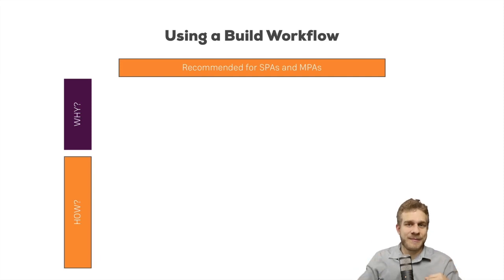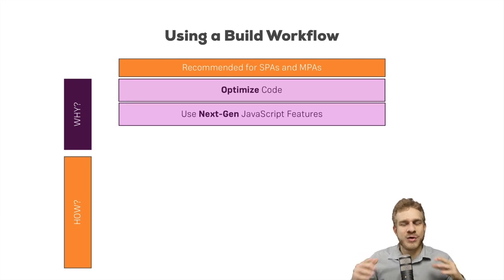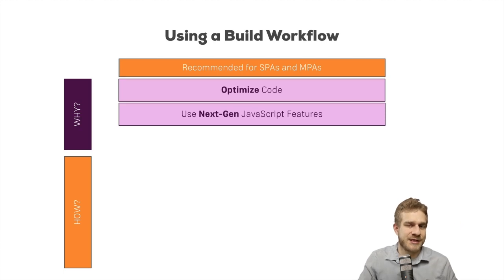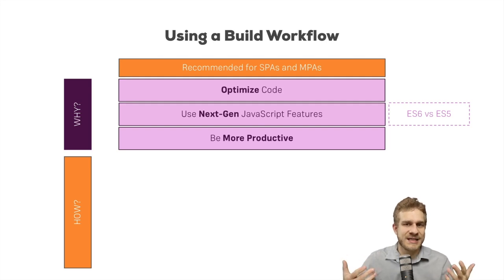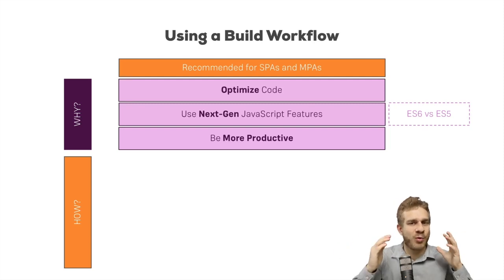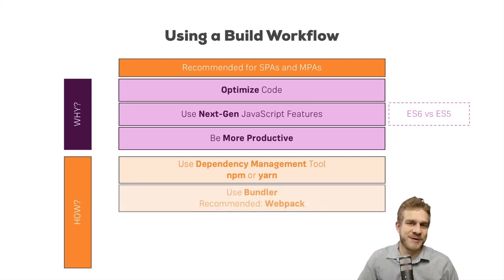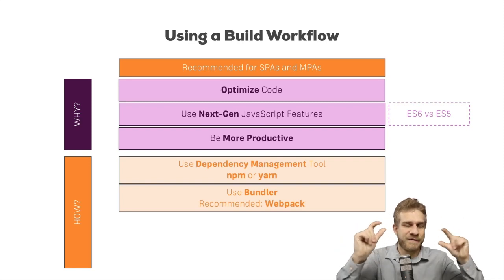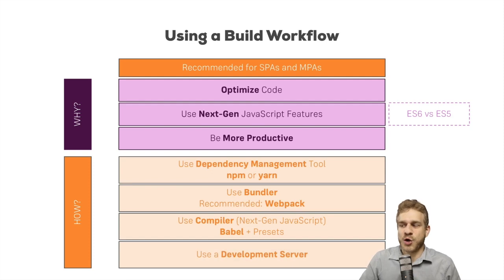base syntax 02 the build workflow